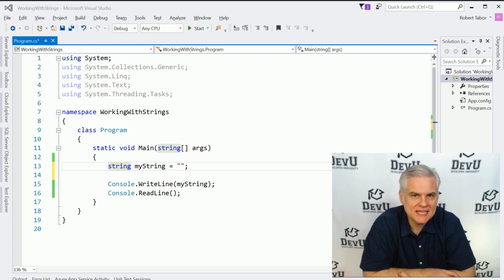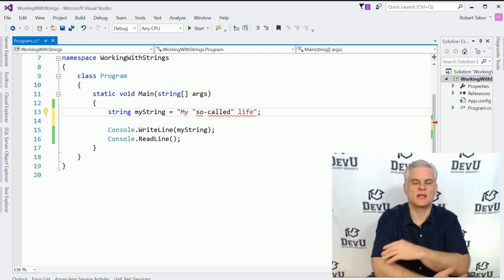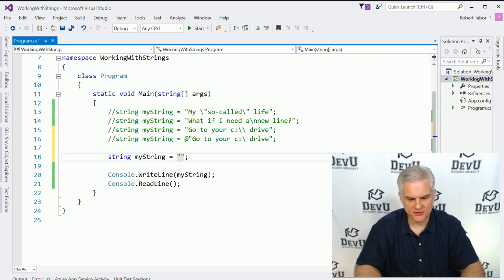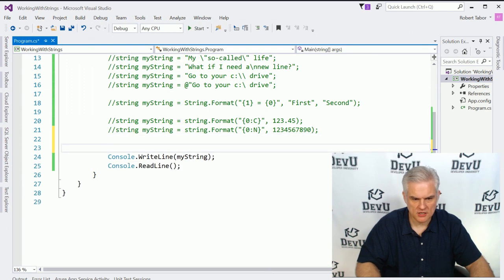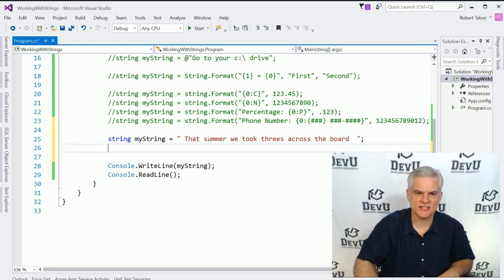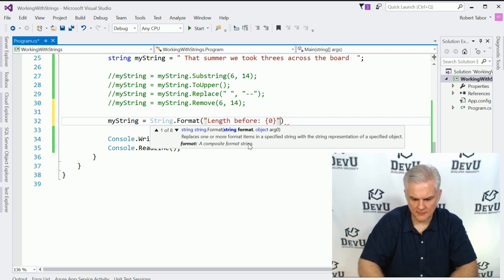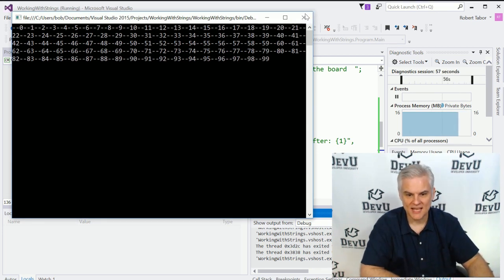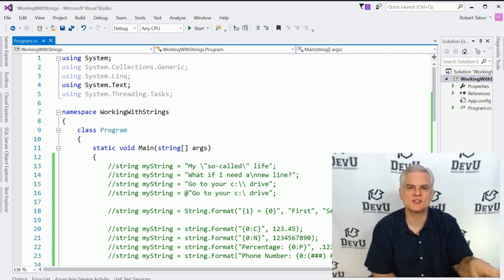Microsoft C#: Работа со строками